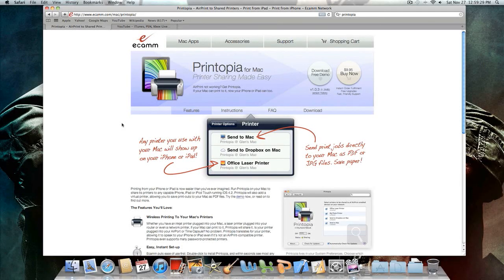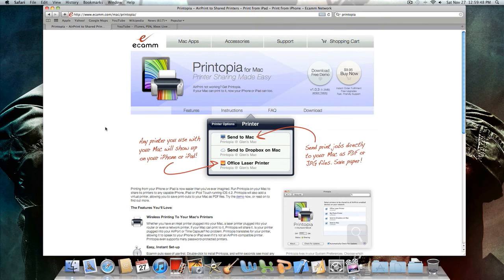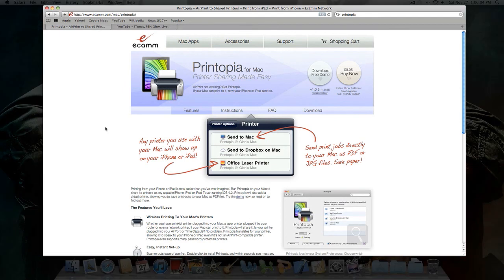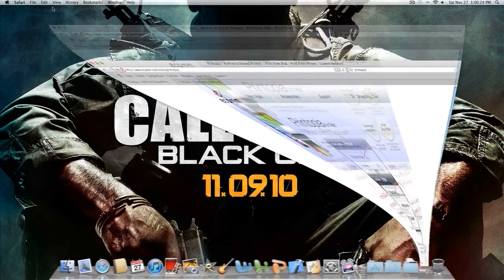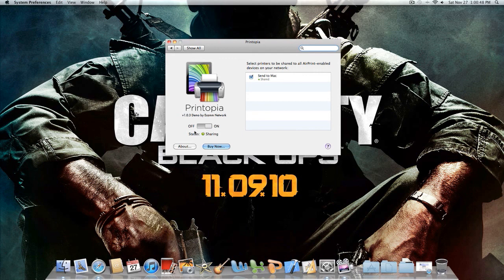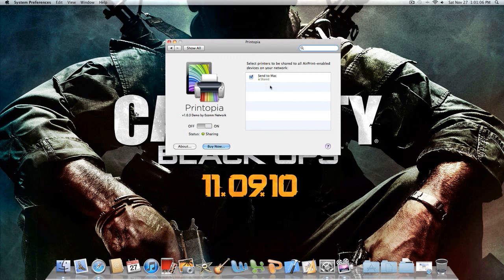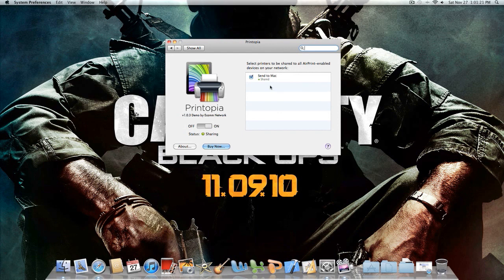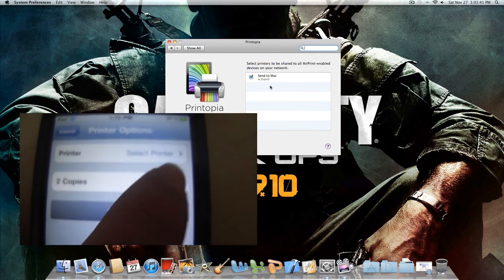How to Get iOS AirPrint on Any Wireless Printer [HD]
Thanks
MadAssGamers